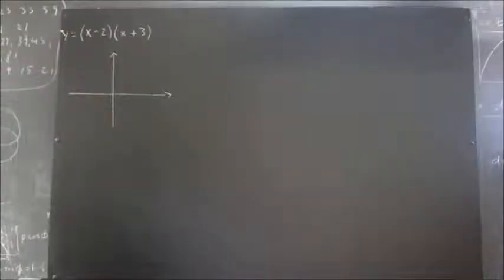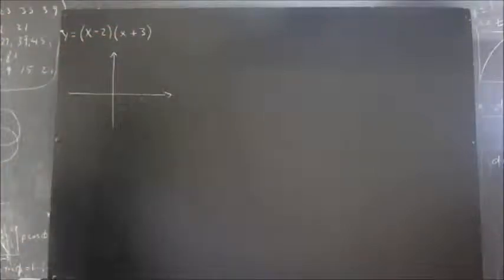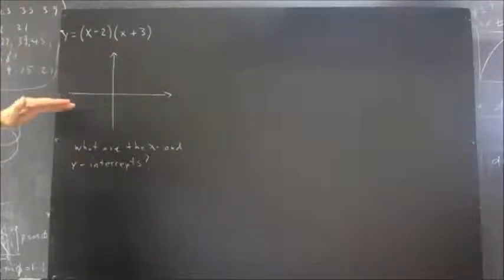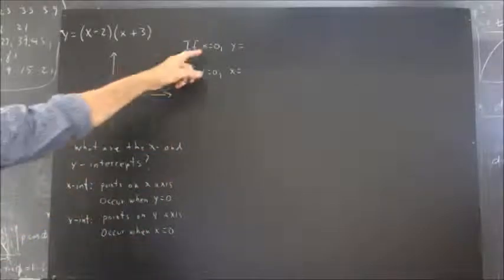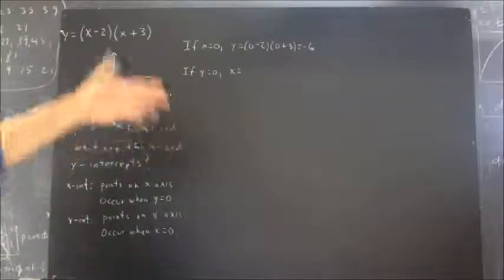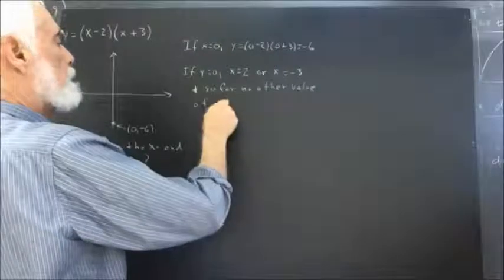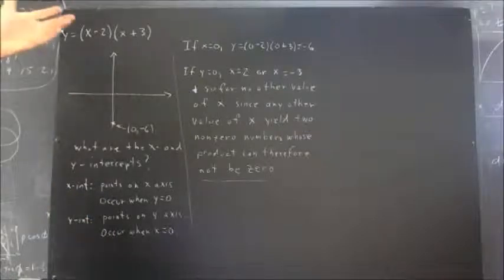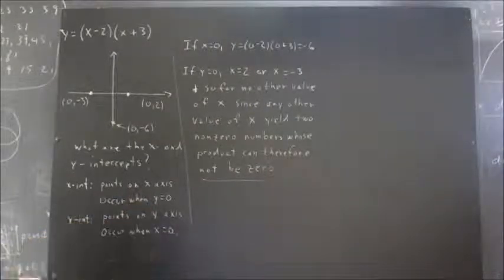dag 004 graphing product of two linear expressions